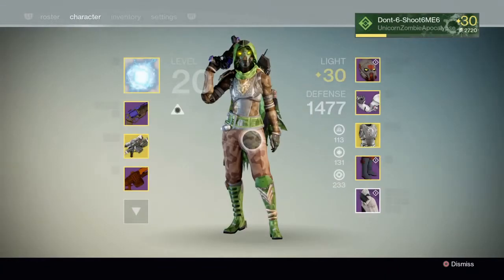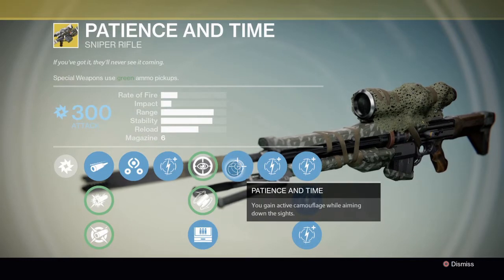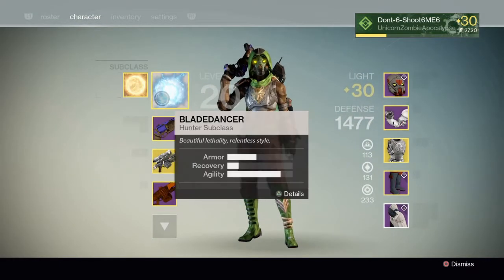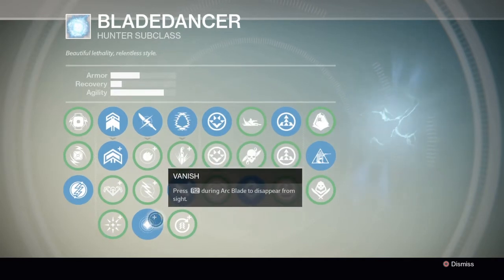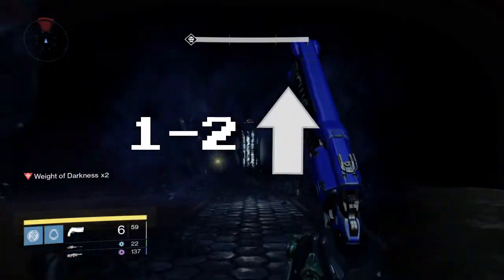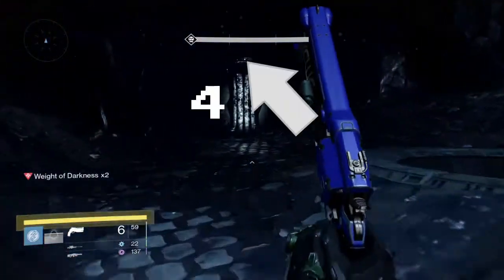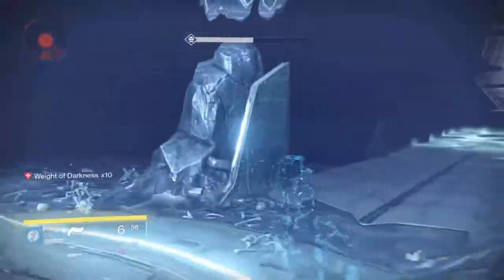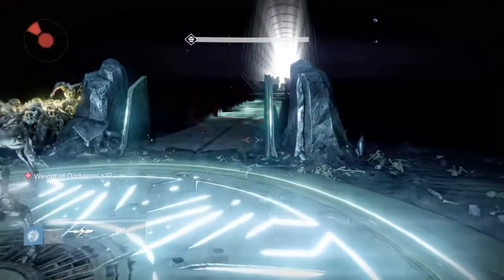Destiny - How to solo Crotas End: Checkpoint 1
This video explains how to solo the first checkpoint of the Crotas End raid as a hunter using a combination of invisibility skills. In order to do this you need your Blade Dancer skill tree to be maxed out, other items that may help are the patience and time as well as any weapon with a lightweight perk.